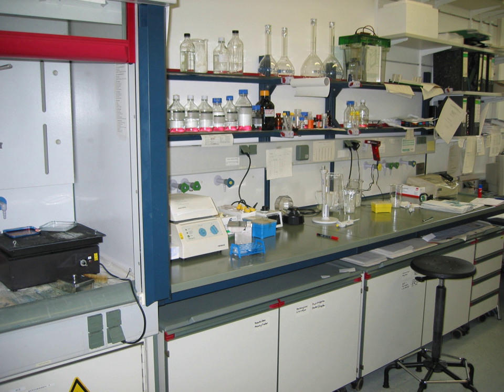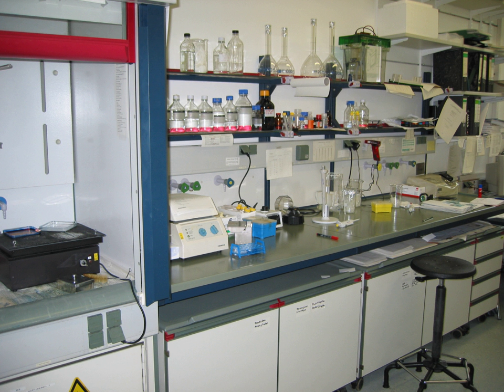Chemical technician | Wikipedia audio article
00:00:42 1 Technologists
00:01:59 2 Technicians
00:02:52 3 Duties
00:03:14 3.1 Chemical technicians

- Socrates

SUMMARY
Chemical technologists and technicians (abbr. chem techs) are workers who provide technical support or services in chemical-related fields.  They may work under direct supervision or may work independently, depending on their specific position and duties.  Their work environments differ widely and include, but are not limited to, laboratories and industrial settings.  As such, it is nearly impossible to generalize the duties of chem techs as their individual jobs vary greatly.  Biochemical techs often do similar work in biochemistry.